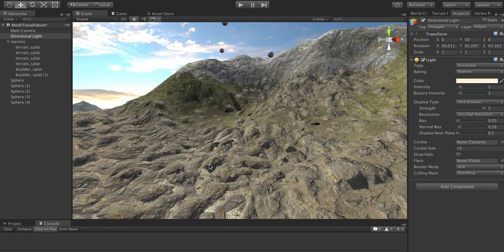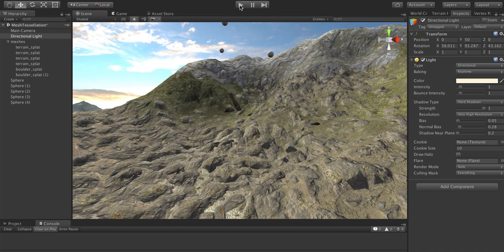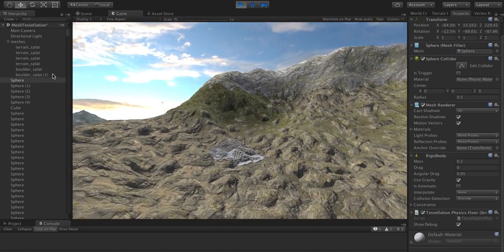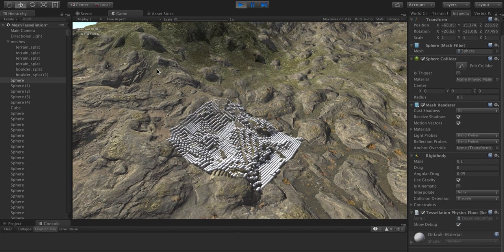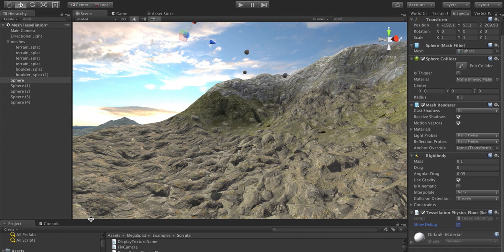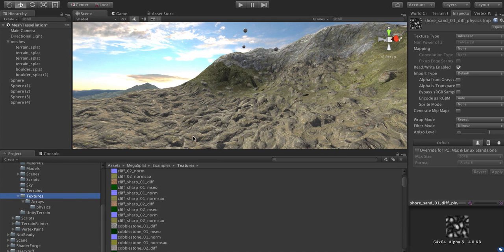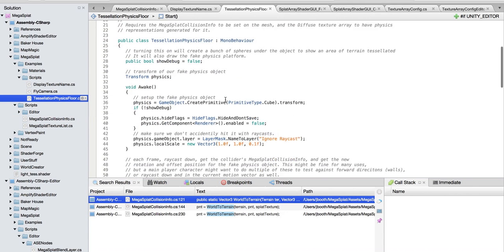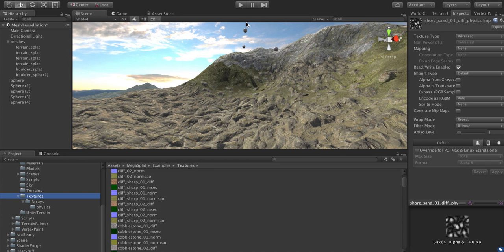MegaSplat: Integrating physics and tessellation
My solution for integrating physics with tessellated/displaced geometry.